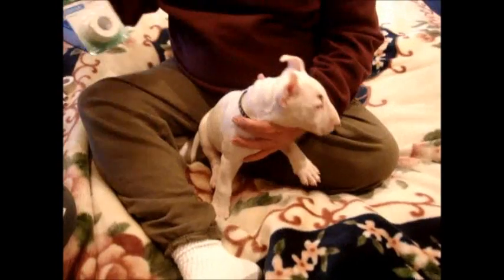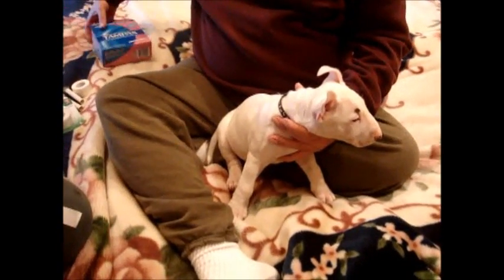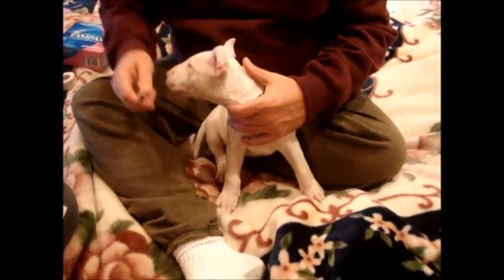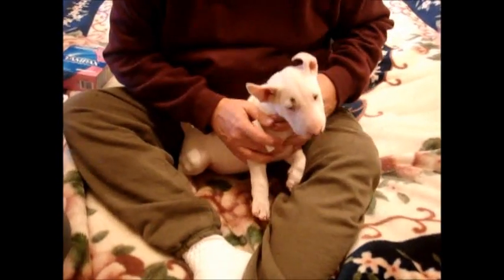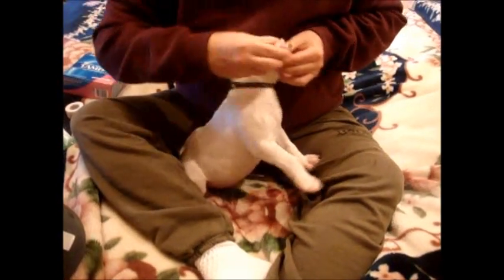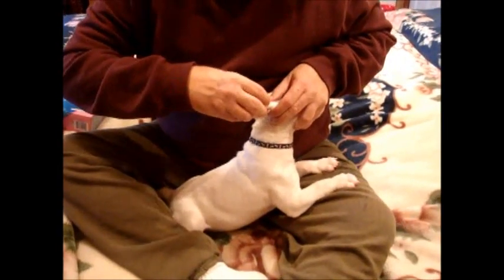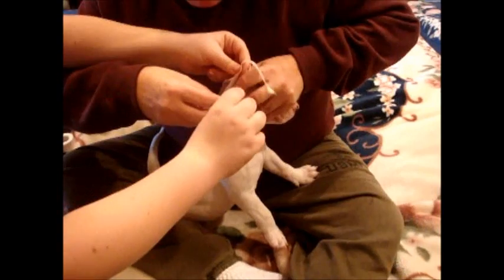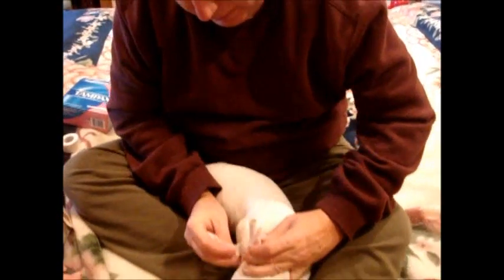Bull Terrier Ear Taping and Training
How to tape Bull Terriers Ears